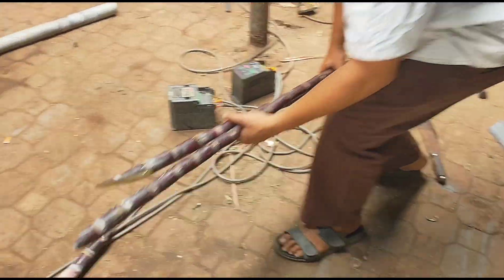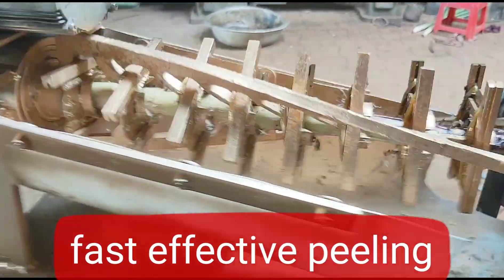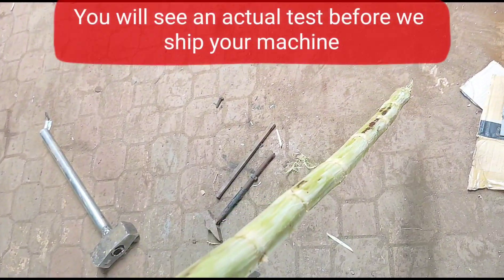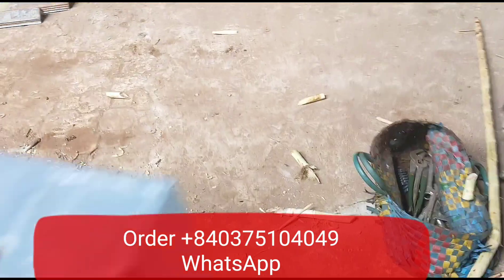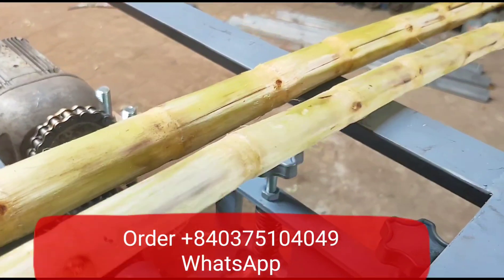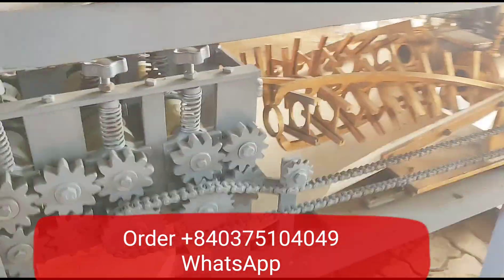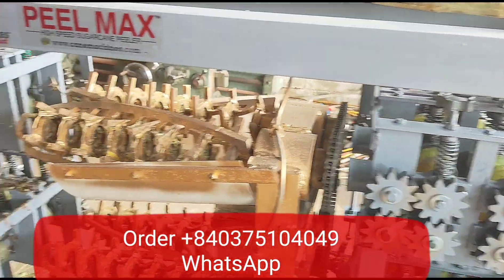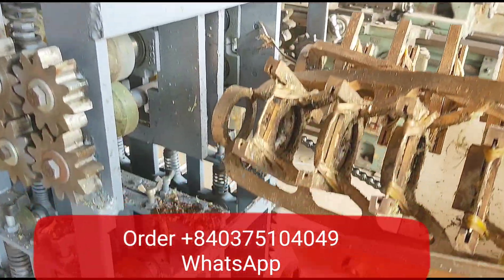2023 CANE SOFT RED SUGARCANES BE PEELED WITH AUTOMATIC PEELERS | PEELMAX QUESTIONS ANSWERED